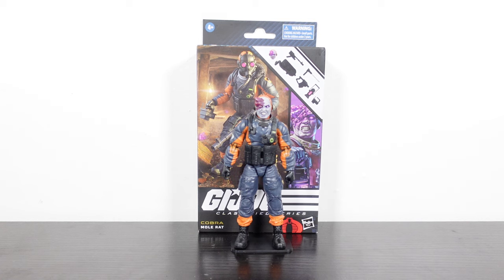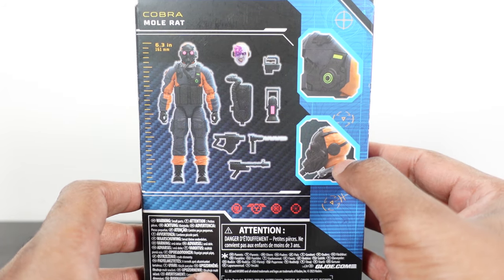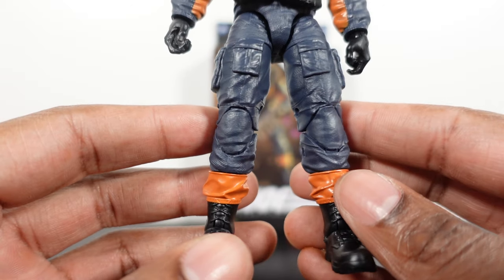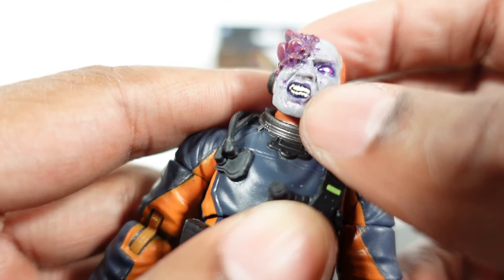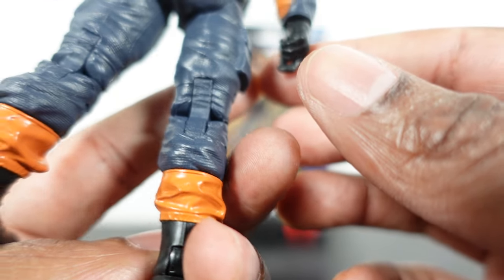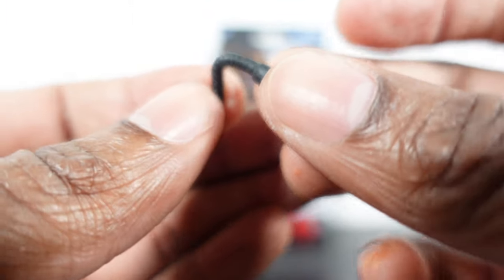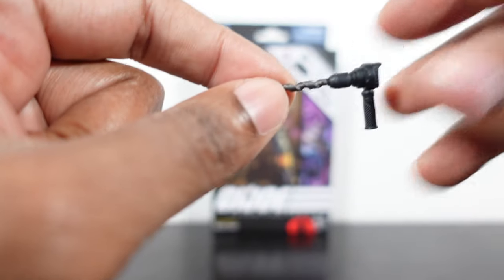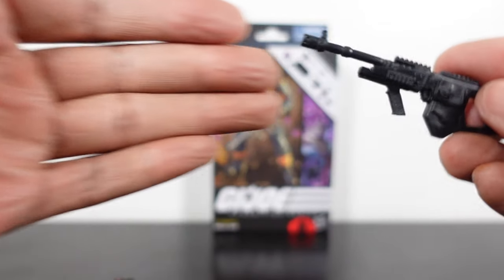G.I. JOE CLASSIFIED NO. 94 - COBRA MOLE RAT REVIEW